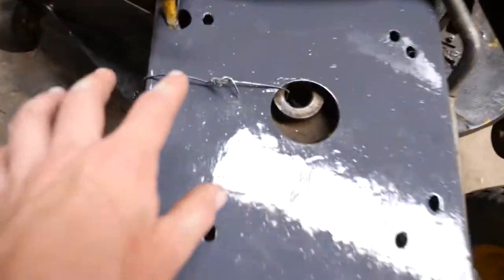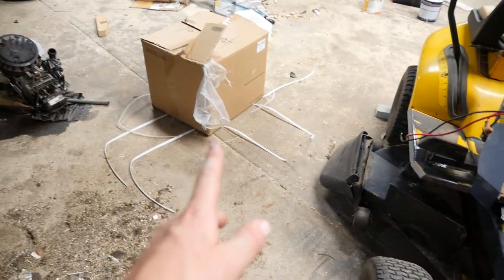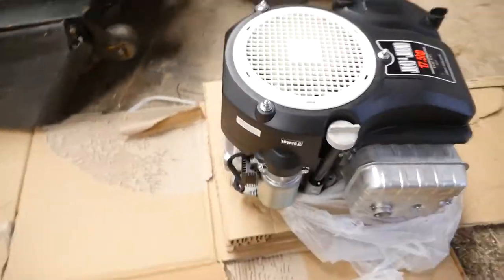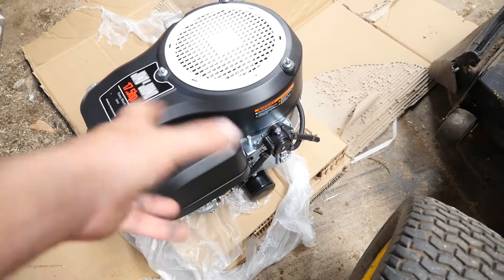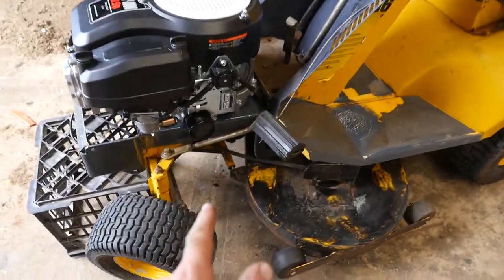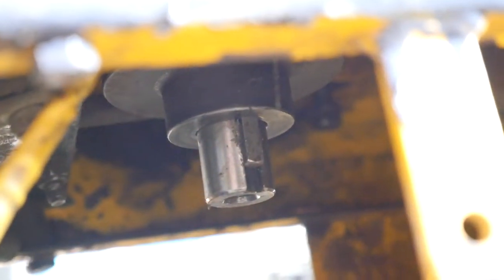Why Won't It Start?? - Ride On Lawn Mower Build #3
Today I install the engine, but I can't get it running!!

This engine uses the same bolt pattern as a Briggs And Stratton which should be an easy conversion.

I have bought a ride on lawn mower with a blown engine for $50 and plan on installing a brand new engine.

This mower will be used to mow the block, its getting pretty long..

I'm a 24 year old Australian who is building an off grid self sustaining property. This channel was made to share my day to day activities on the block. Join me on the journey.